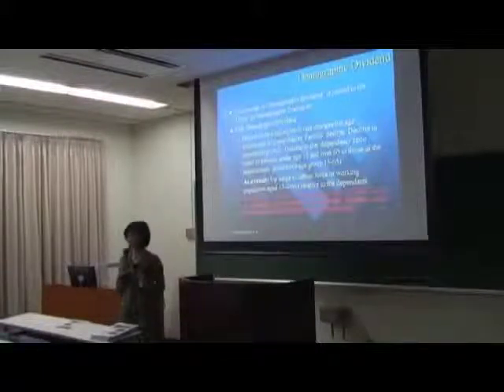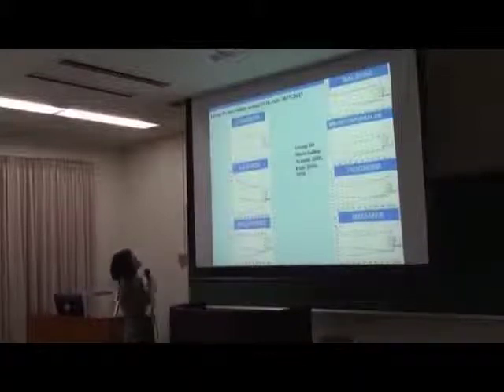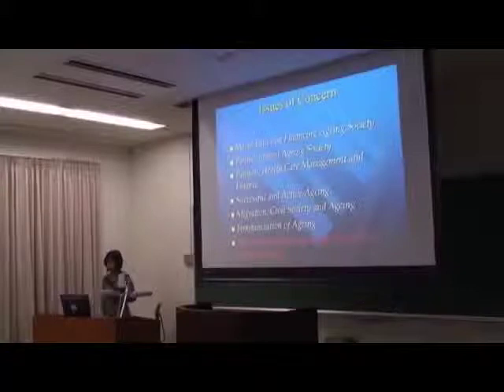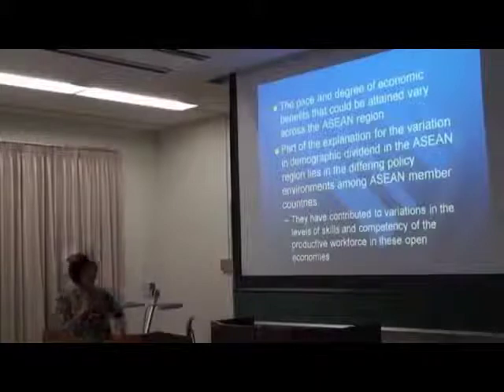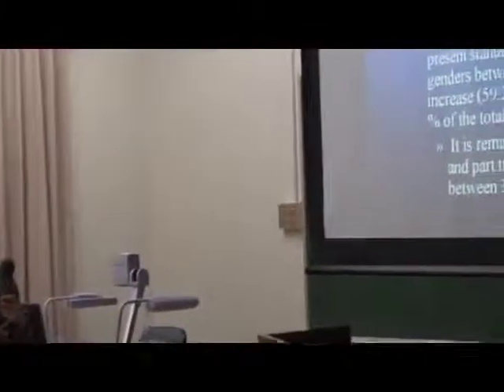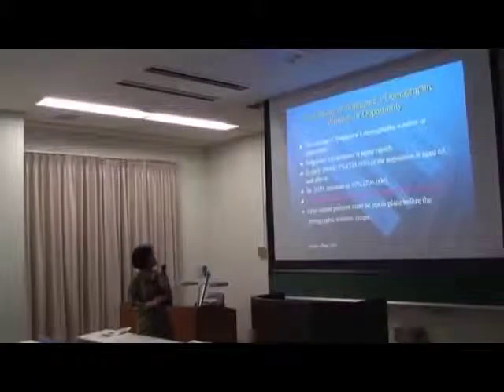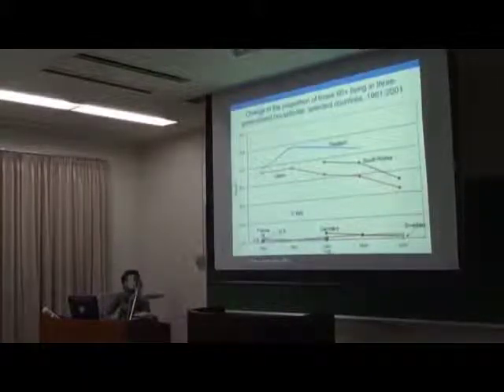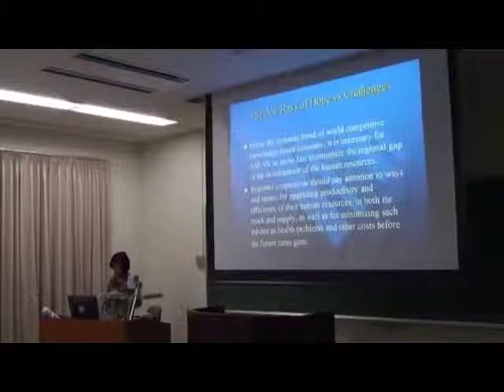Demographic Dividend and the Future of Asia 02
Global Center of Excellence for Reconstruction of the Intimate and Public Spheres in 21st Century Asia
Demographic Dividend and the Future of Asia